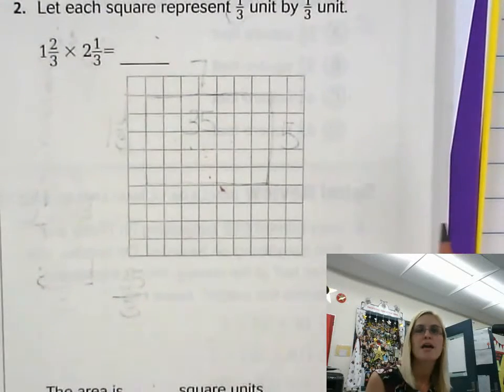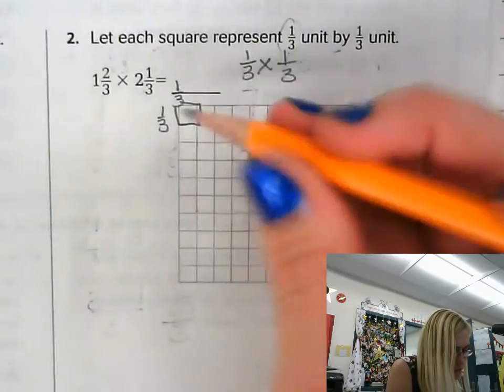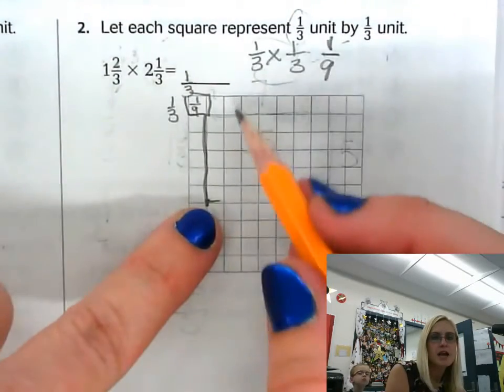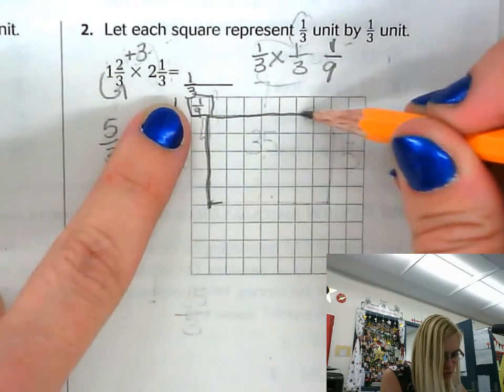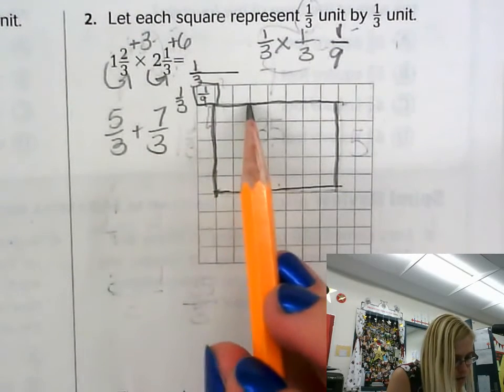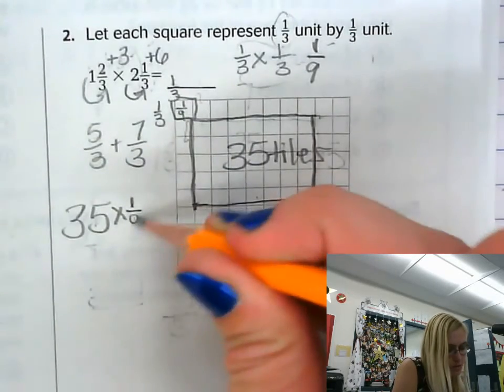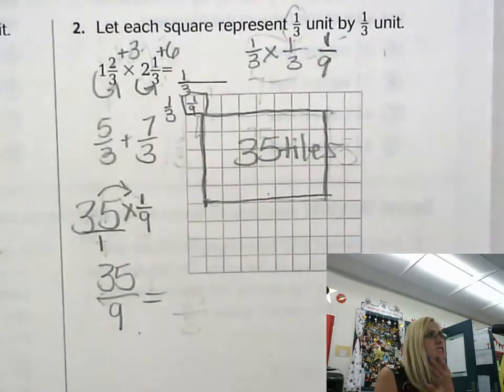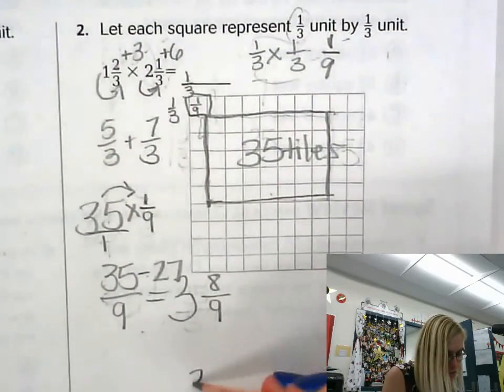Area and Mixed Numbers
multiplying a mixed number using tiling for units.
mixed number times a mixed number model.